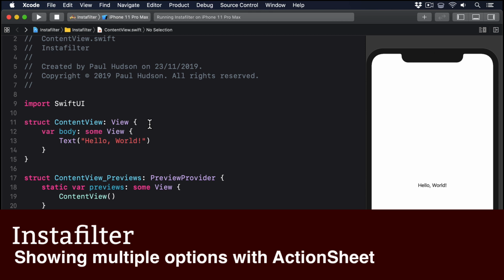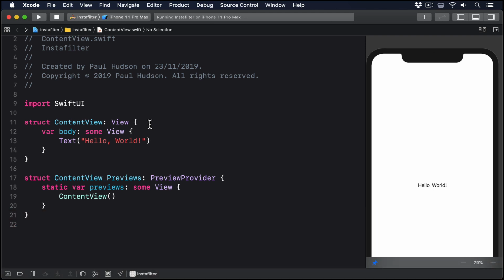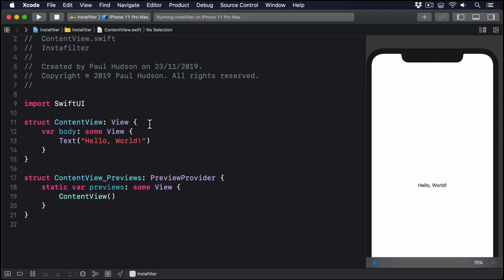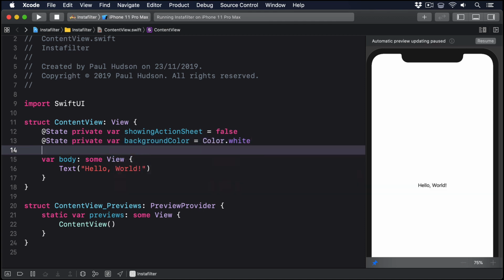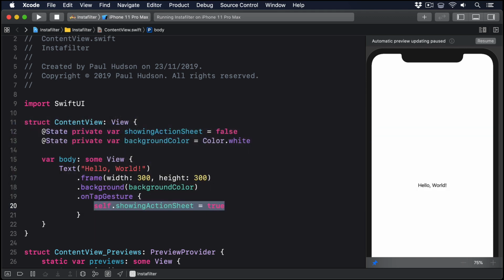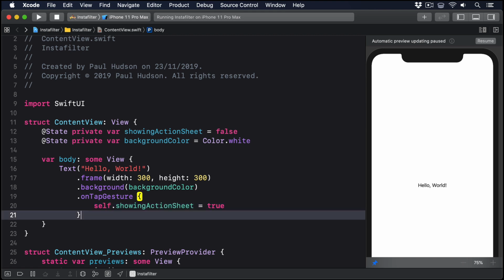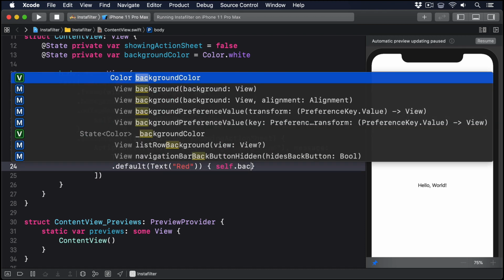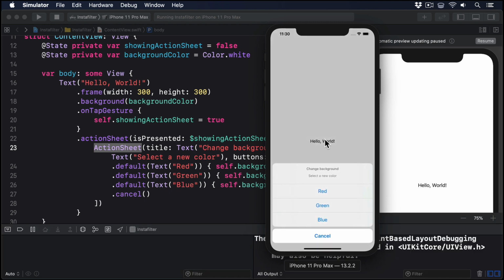(OLD) Showing multiple options with ActionSheet – Instafilter SwiftUI Tutorial 3/12